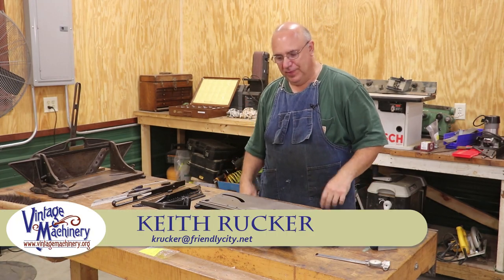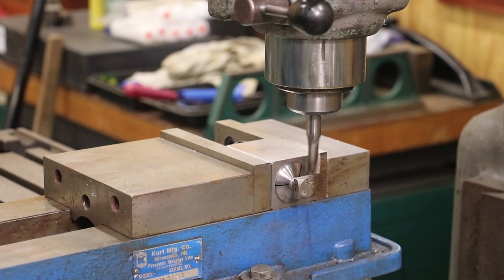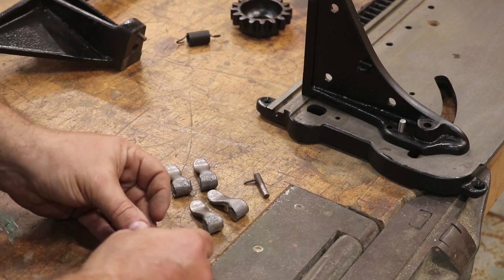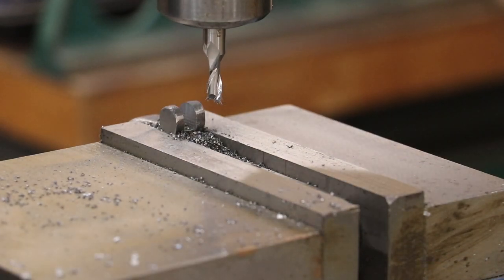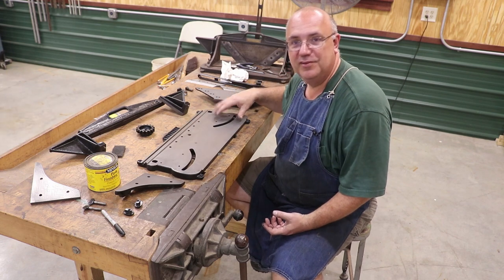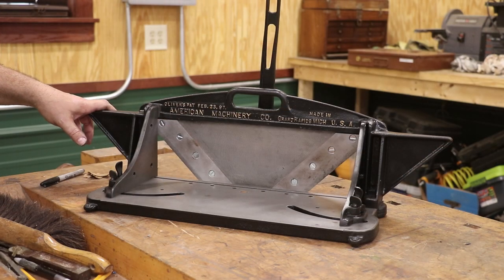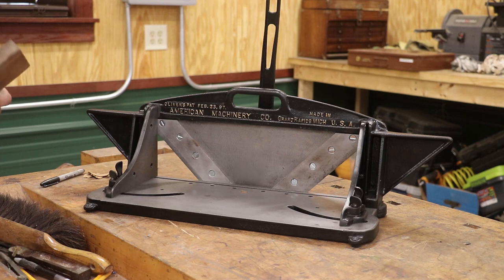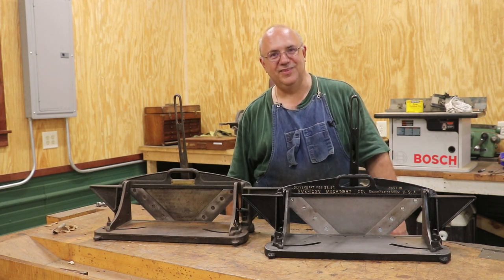Restoring an American Miter Trimmer: Part 2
This video will continue the process of restoring a No. 1 Miter Trimmer made by the American Wood Working Machinery Company in the early 1900's.  This tool is used to trim the end grain of wood to either 90 degrees or some miter angle with a precision surface.  I am restoring this trimmer to be auctioned off at the ArnFest 2018 Event to be held Sep. 20-23 at the Illinois Railway Museum in Union, IL.  Procedes from the auction support VintageMachinery.org, Old Woodworking Machines as well as the Illinois Railway Museum.  In this episode, we will modify a couple of square head bolts to match the original ones, do some machining on some castings to make new taper pin cam lifters, as well as assemble the trimmer.